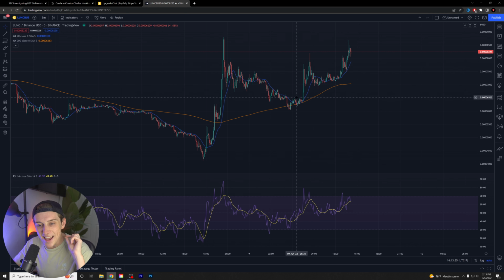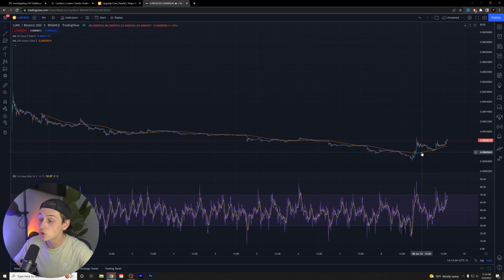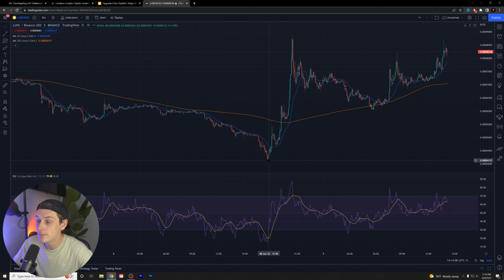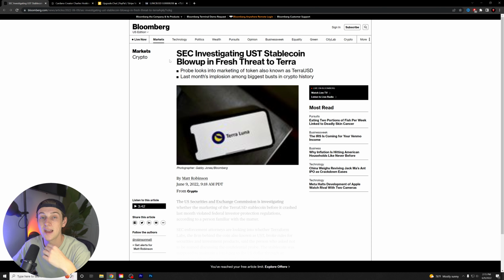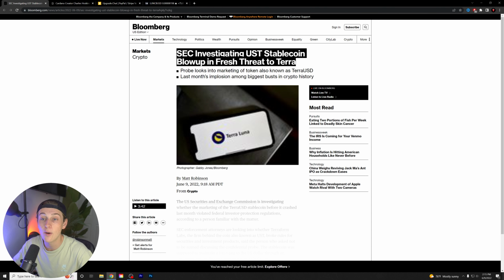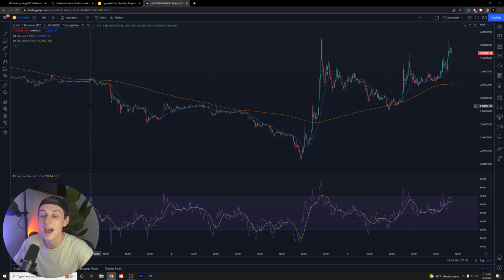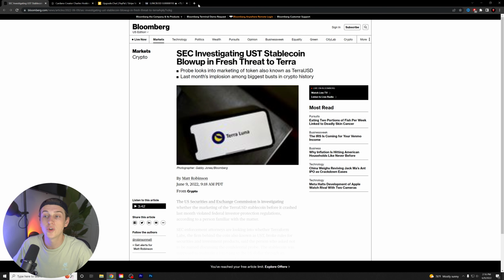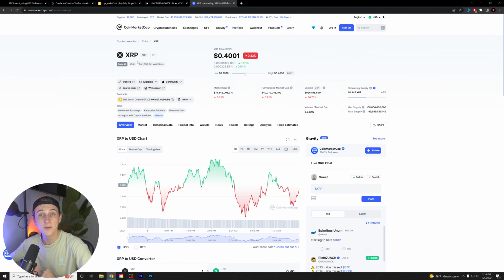1 TRILLION Terra Luna Classic GONE MISSING FROM BINANCE!! BREAKING NEWS!